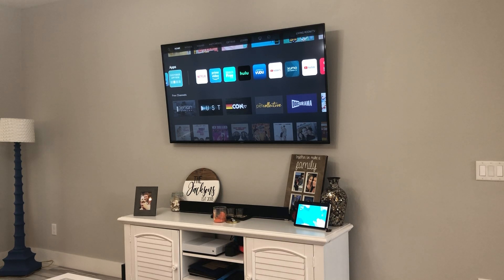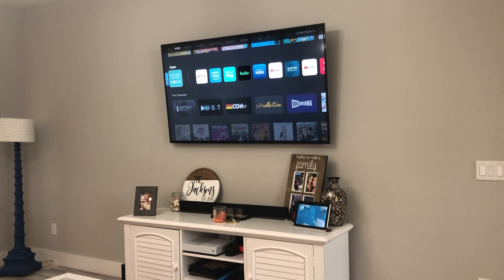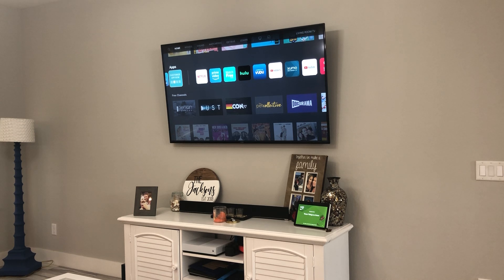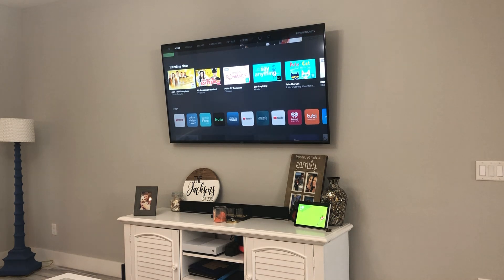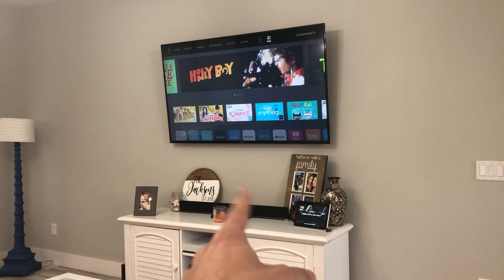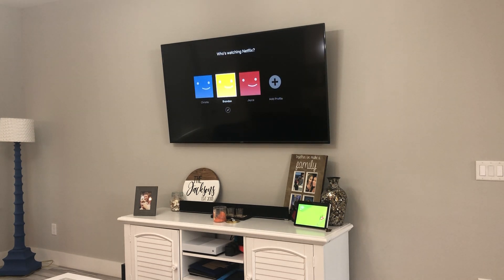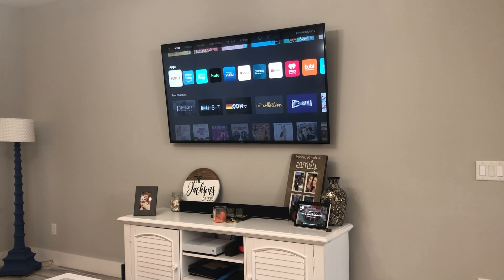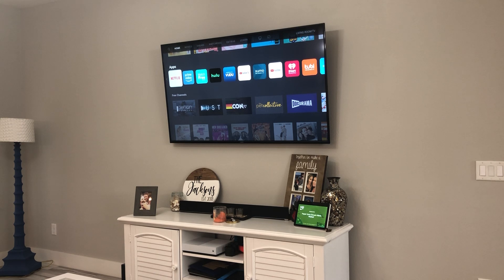The Best Affordable TV of 2020 VIZIO V Series 4K 6 Month Review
Hands down the Best Affordable tv of 2020

Best Wall Mount?